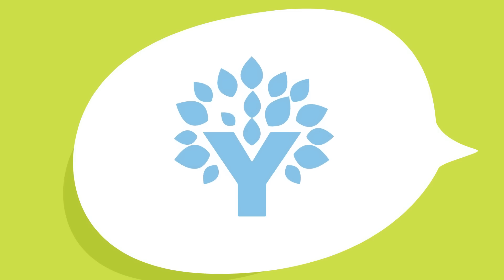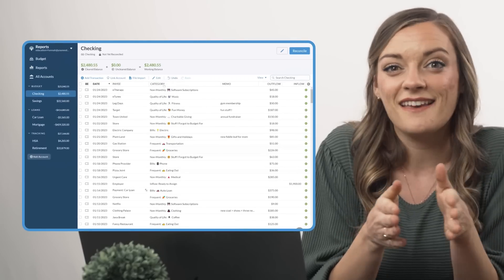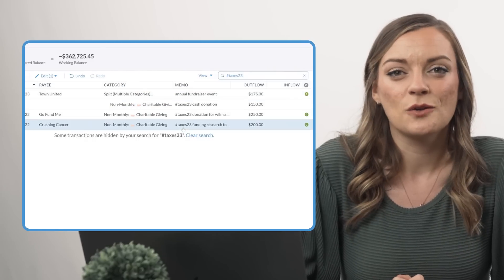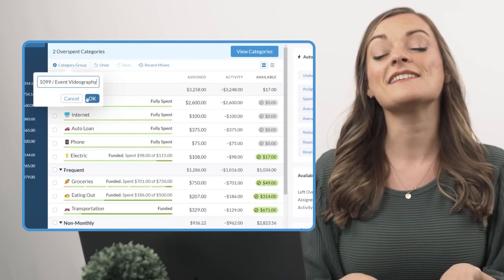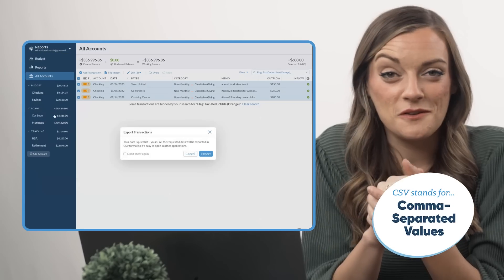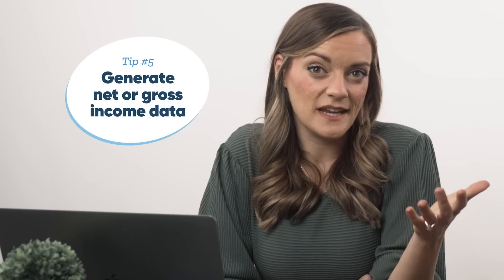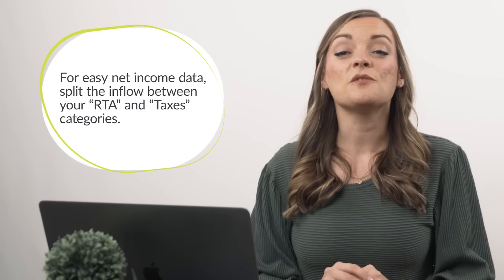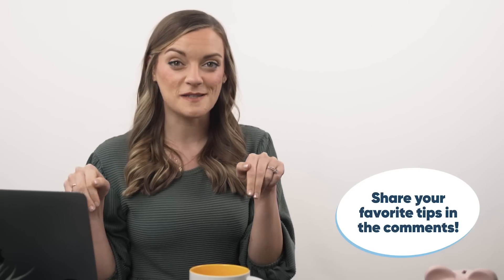5 Ways YNAB Makes Filing Taxes a BREEZE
Taxes. Blech. Despite how much easier it's gotten to file these bad boys with each coming year, it's still a widely-dreaded "season" that'll send shivers up the spine of any freelancer, home owner, business wiz, or decent human being. Luckily, you can add YNAB to your list of apps and programs that just made filing taxes that much easier! Learn Hannah's five top tips for harnessing YNAB's limitless power to make tax season jussssst that much easier when the time finally hits. P.S. We'd recommend expanding this video in your browser to get the most out of this video! Tiny details call for bigger screens, my dudes.

Timestamps
0:00 Intro
0:33 Tip #1: Flag or Tag Tax-Deductible Expenses Year-Round
2:28 Tip #2: Use a Tax-Deductible Category Group
4:20 Tip #3: Export Filtered Transactions
5:21 Tip #4: Give Income Sources Unique Payee Names
5:49 Tip #5: Generate Net or Gross Income Data
8:10 Outro
8:47 Bloopers